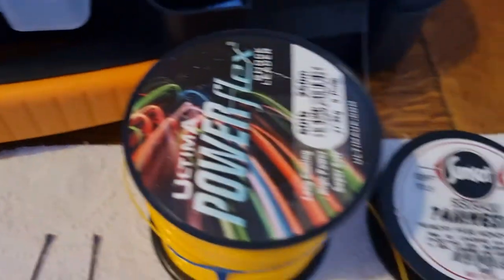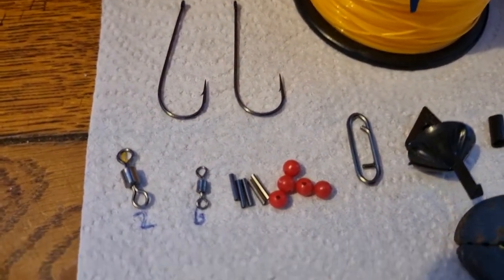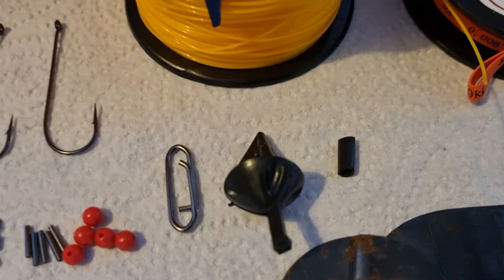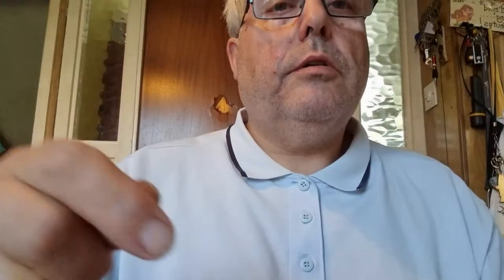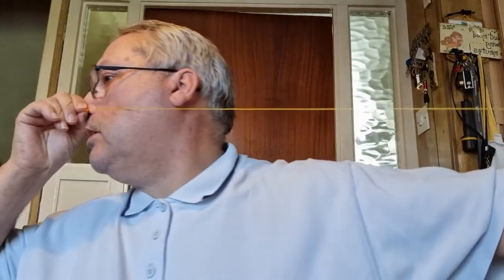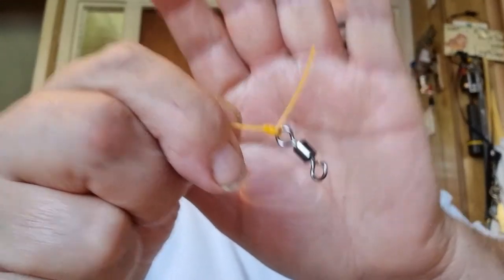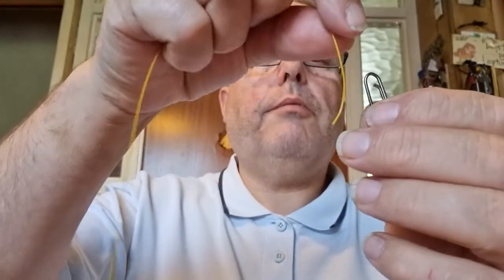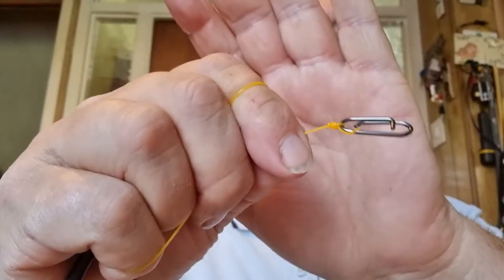Bomber rig explained with some xtra tips ,please like and comment cheers